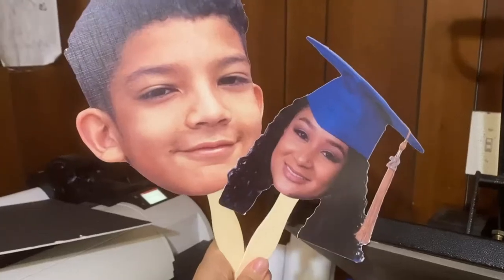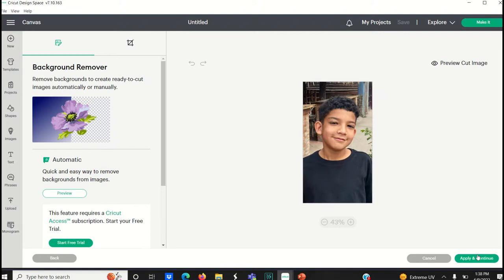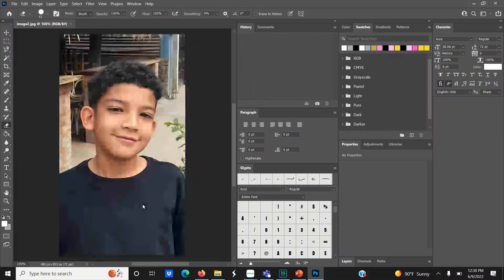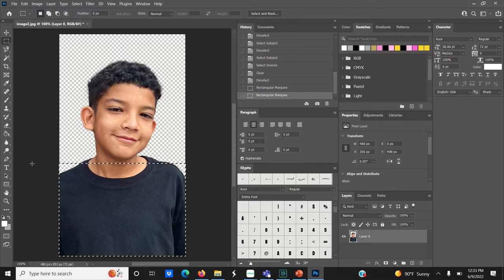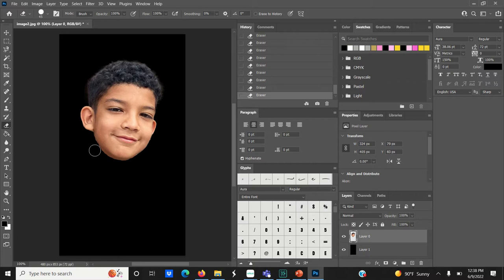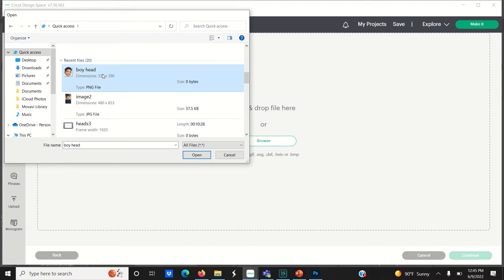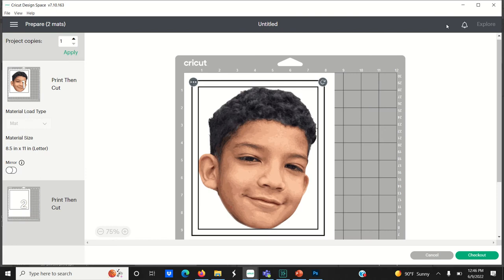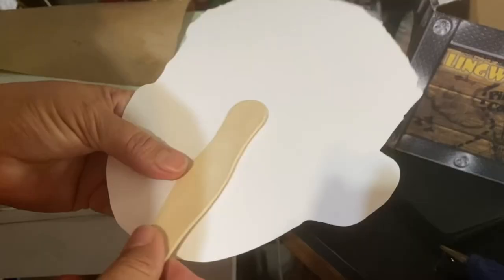DIY fan head tutorial (cricut/photoshop)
DIY fan head tutorial (cricut/photoshop),how to make head cutouts,cricut for beginners explore air 2,photoshop for beginners,photoshop for beginners 2022,how to delete background in photoshop,how to erase background in photoshop,cricut print then cut